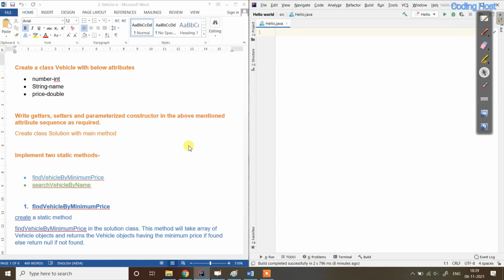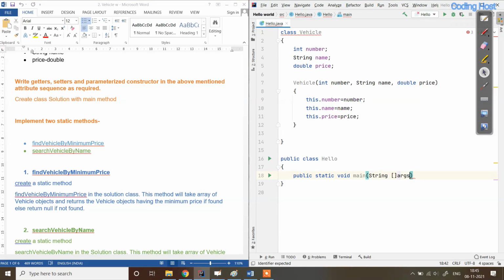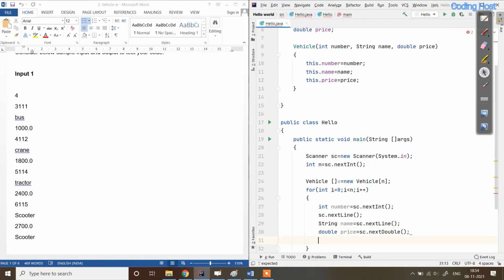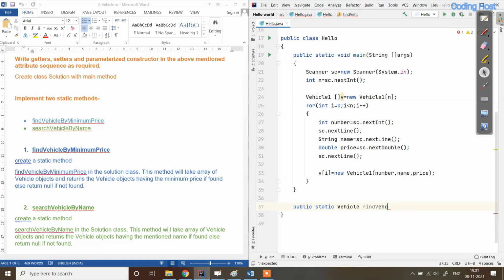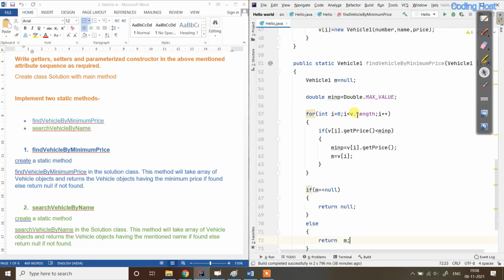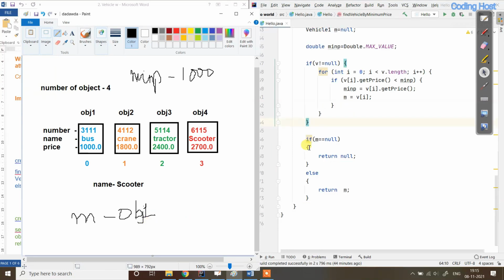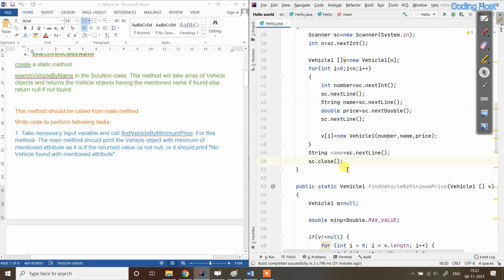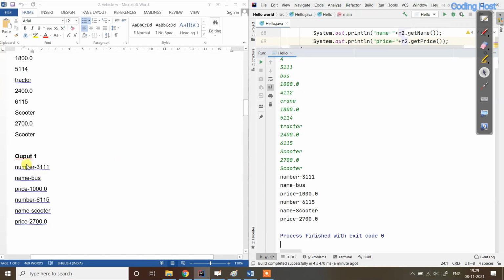TCS PRA Java Question | TCS IRA Java Question | TCS CPA Java Question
In this video, I will explain you how to write TCS PRA program  in java.